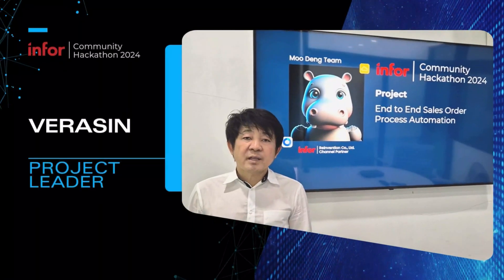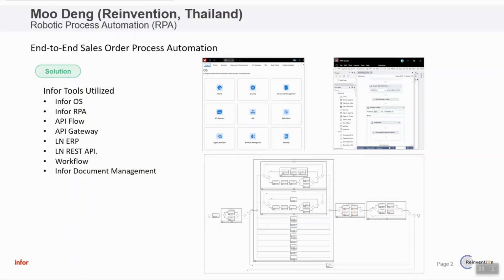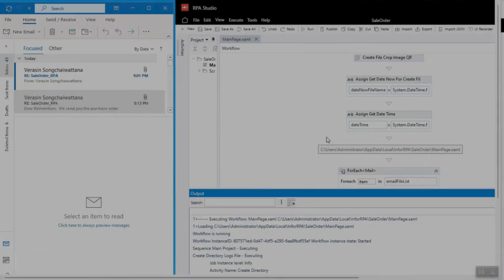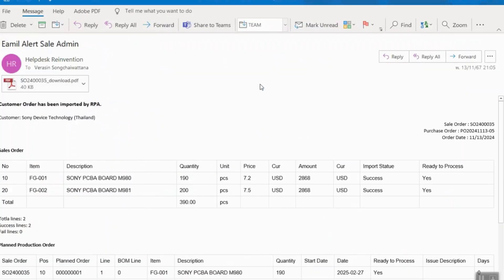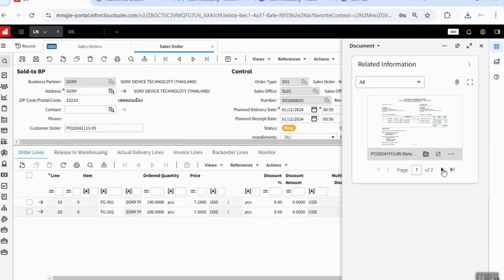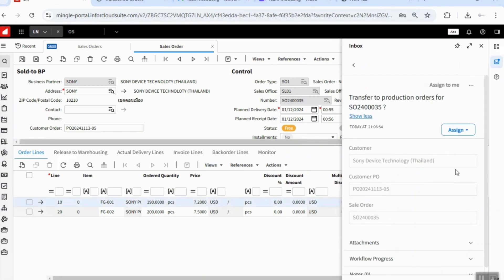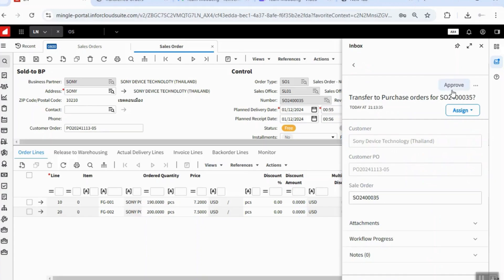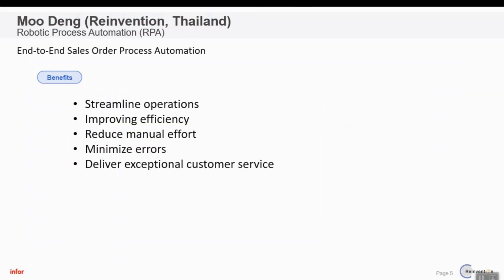End-to-End Sales Order Process Automation | Infor Community Hackathon 2024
Team Moo Deng Team showcases their solution that automates the complete sales order process, reducing processing time from 2 days to under 8 minutes.

Key Automation Features:
 - Sales order data entry automation
 - MRP generation
 - Pegging Report generation
 - Material shortage checking
 - Customer PO file attachment
 - Production/purchase order automation

The solution leverages RPA for email processing, LN REST API integration, and workflow automation for a seamless order processing experience.

Be on the lookout for future events from us!